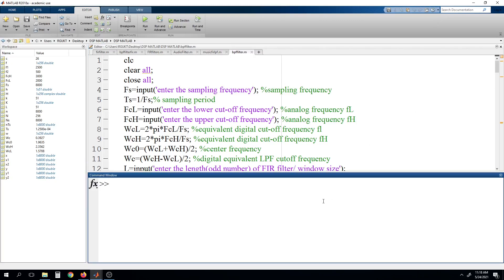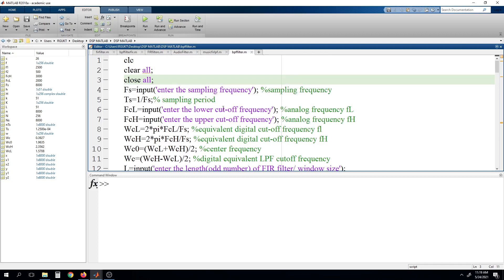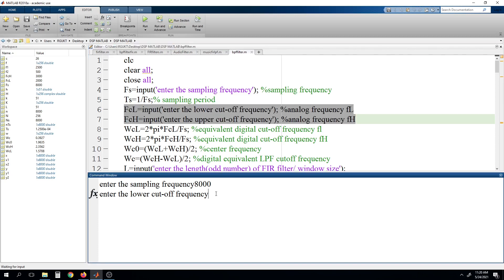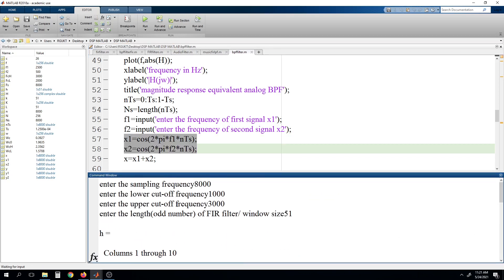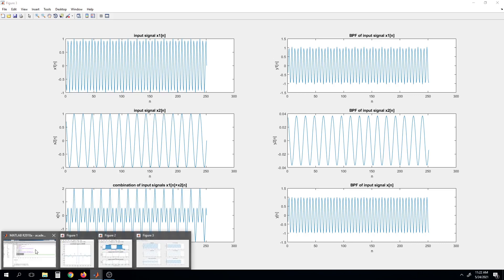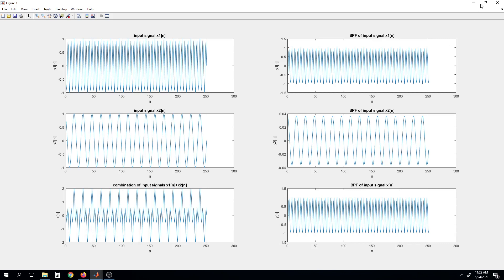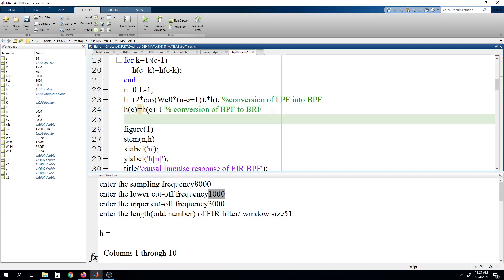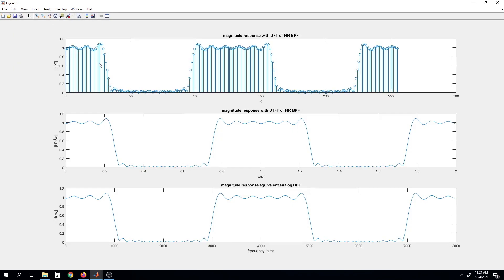Experiment 9:- FIR filter BRF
Matlab code for Band Stop filter using Low pass filter and Band pass filter